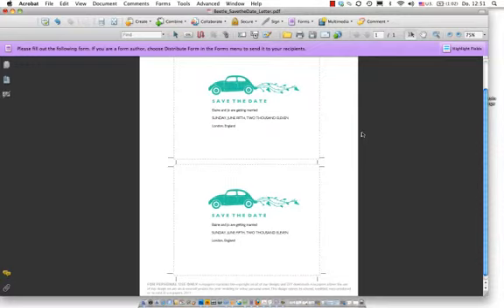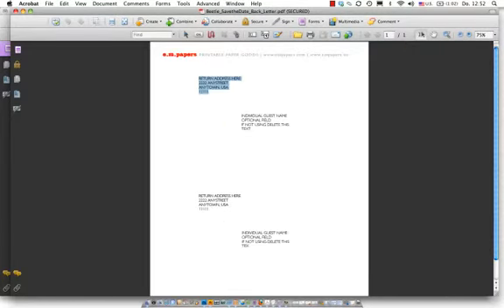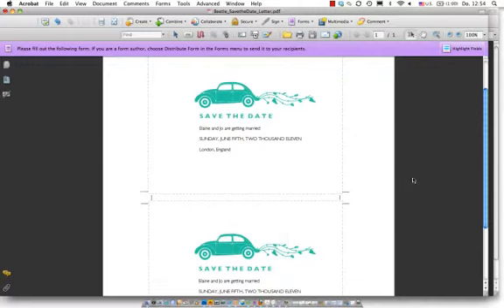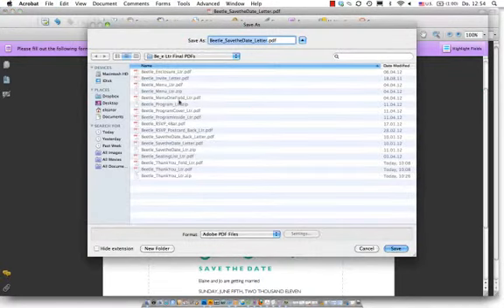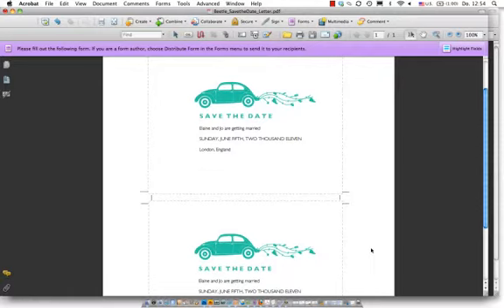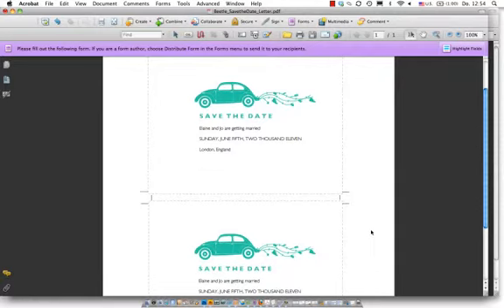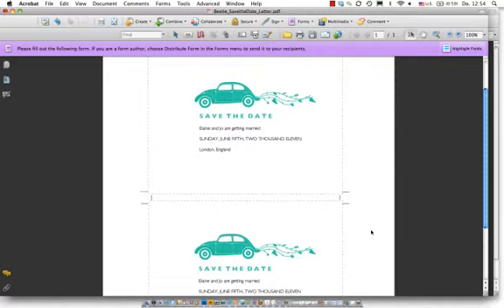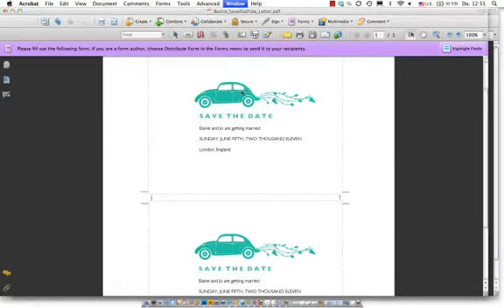How to use an e.m.papers Save the Date Template.mp4